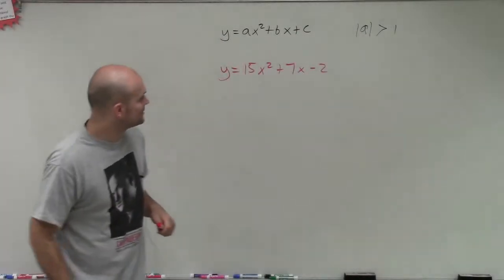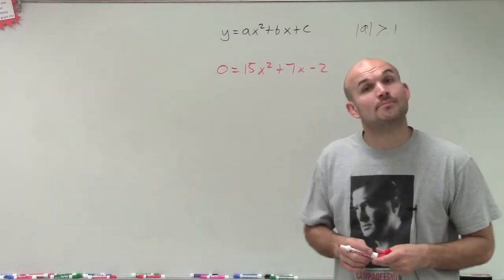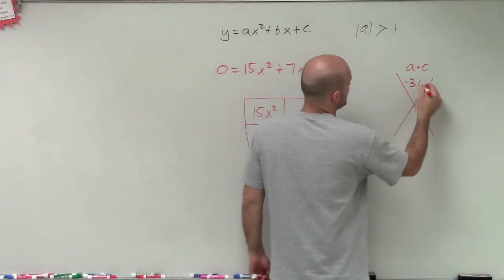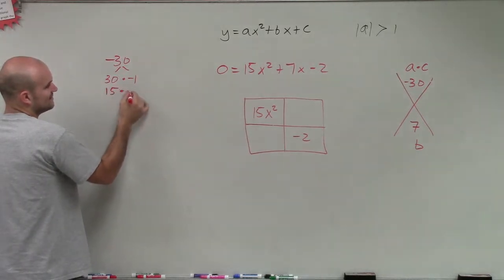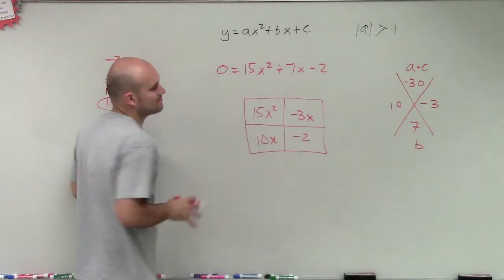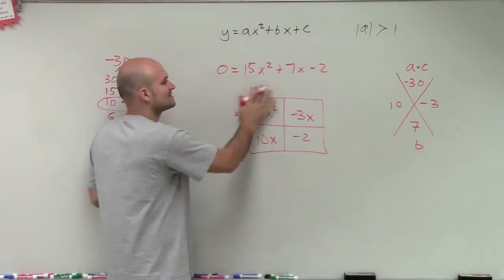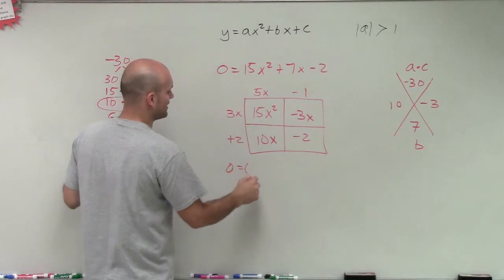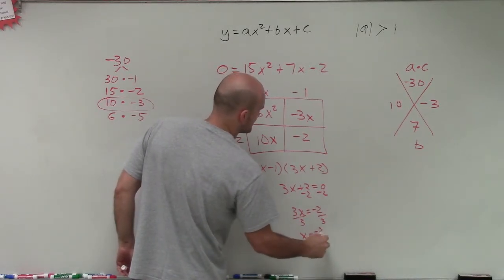Solve by factoring when a is greater than one